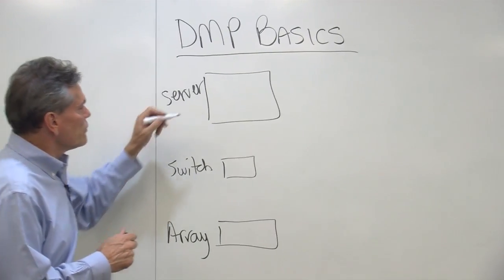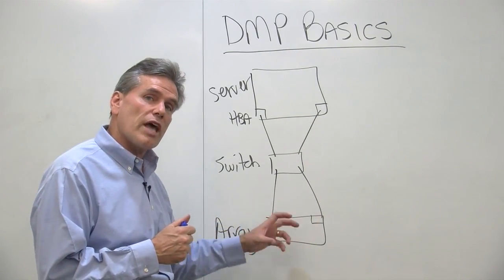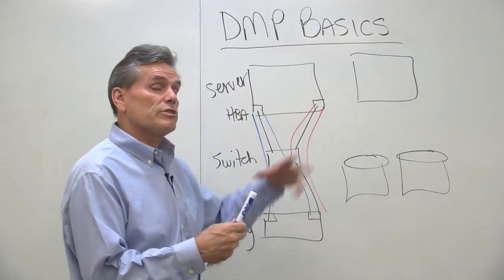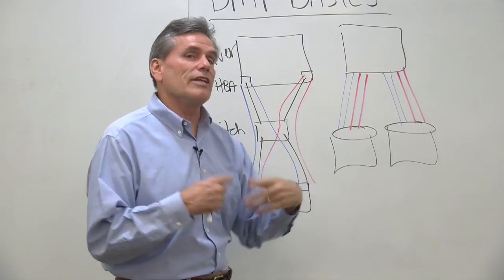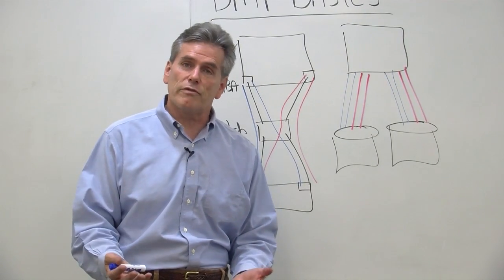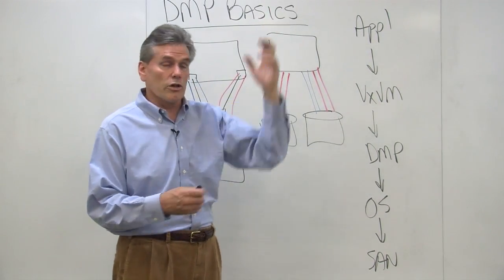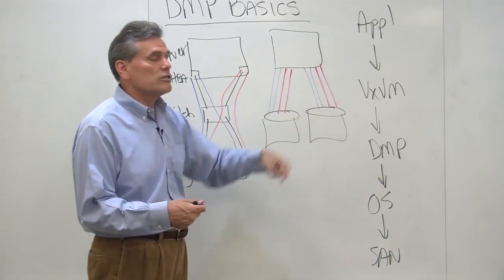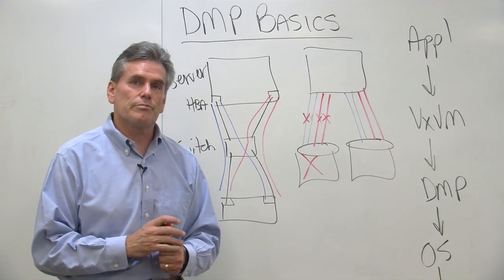DMP Basics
This video describes the basics of Dynamic Multi-Pathing (DMP).  It explains device discovery and IO path management.